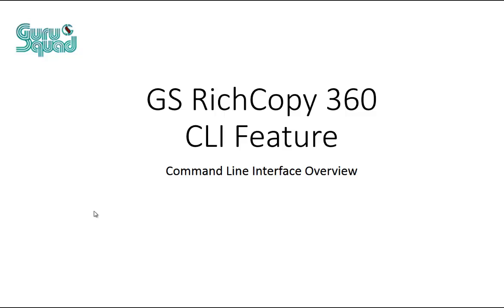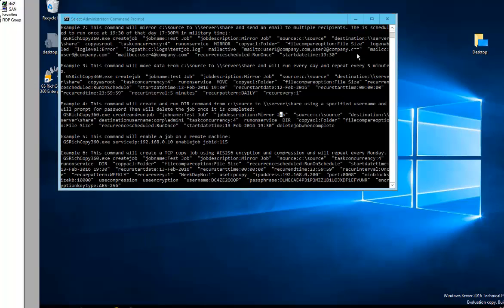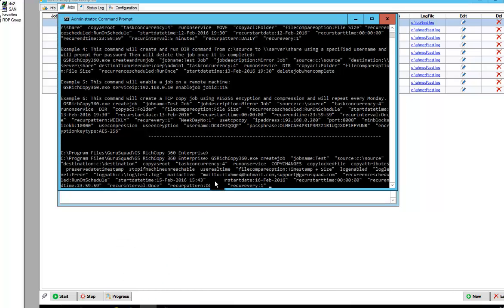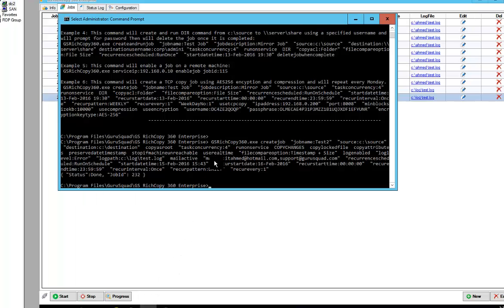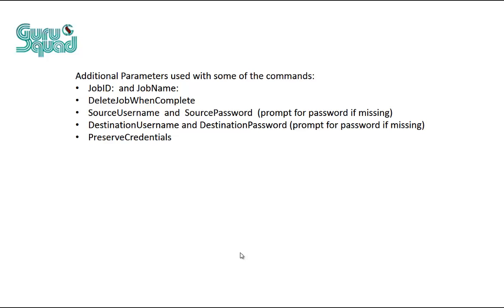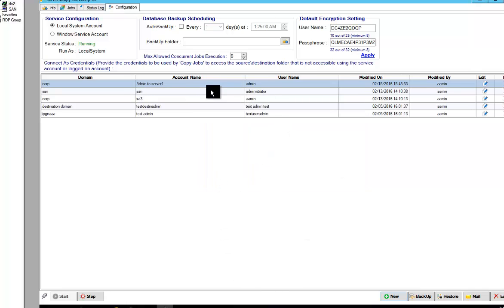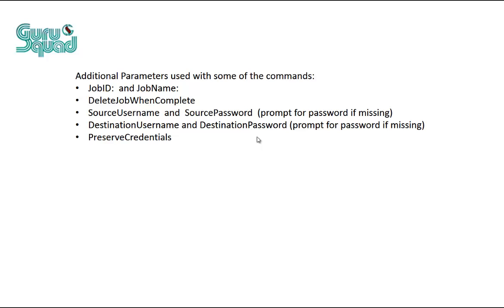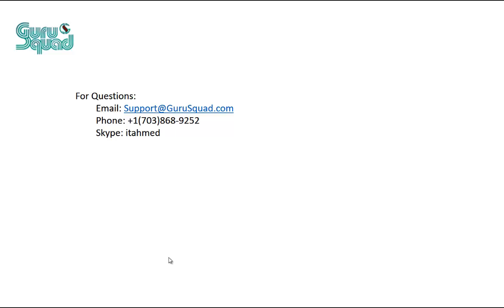GS RichCopy 360 Command Line Interface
This video provides an overview of GS RichCopy 360 Command Line Interface Feature.

Copying files can be fully automated from the command line interface with no windows UI interaction. Copy jobs can still be run as a service and email notifications will be sent if configured.